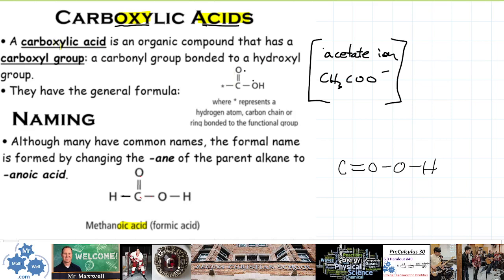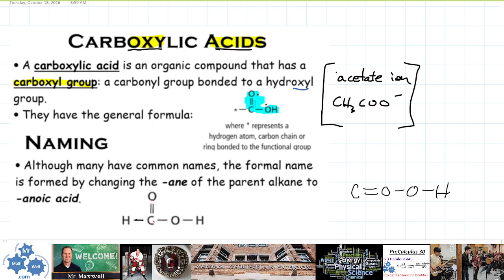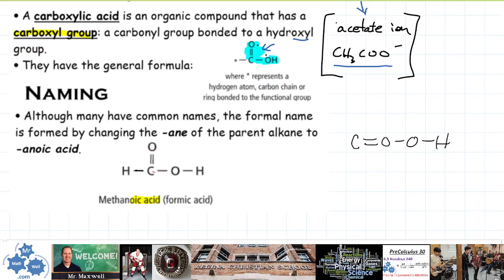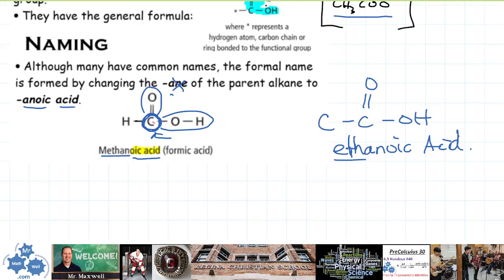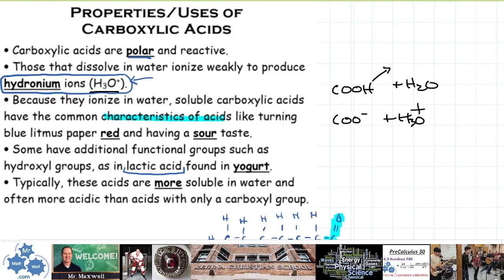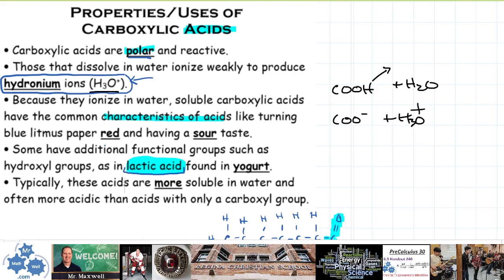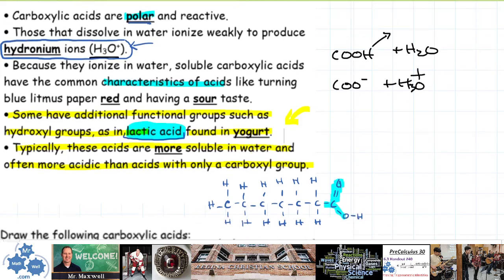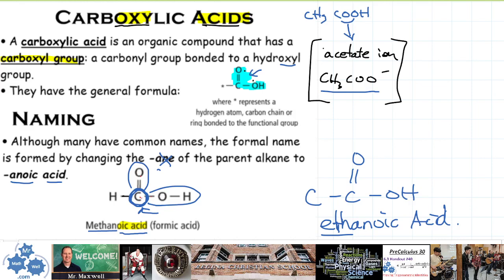Chemistry 30 Carboxylic Acids MathWell